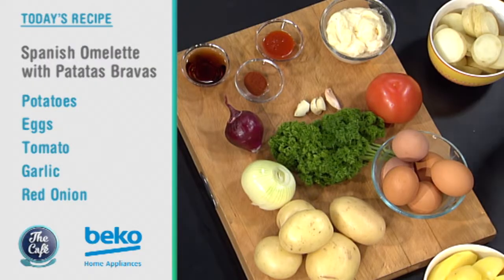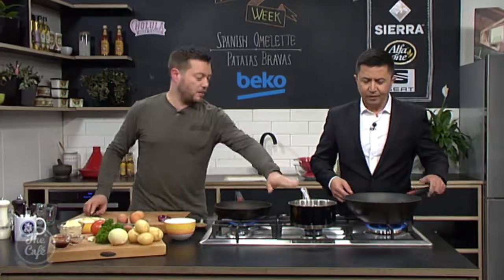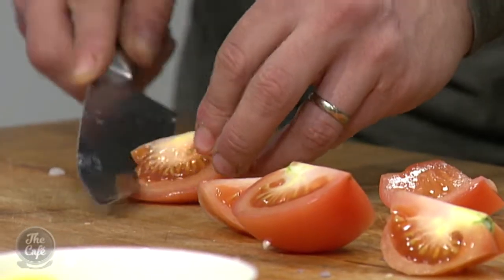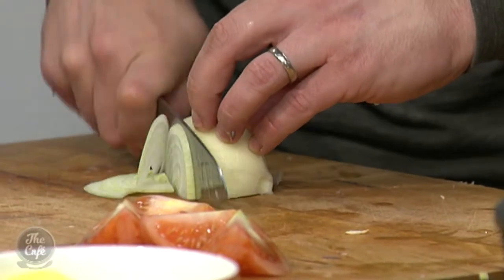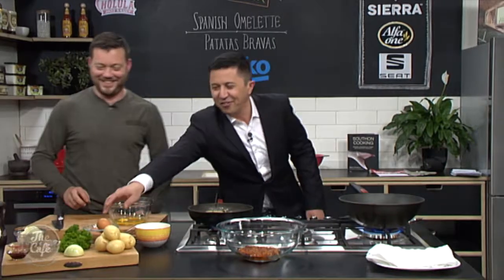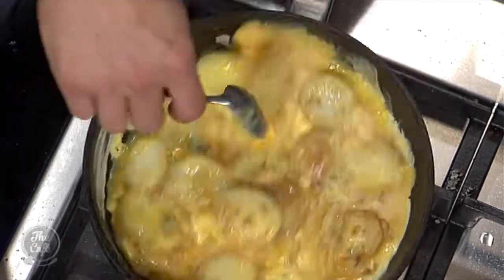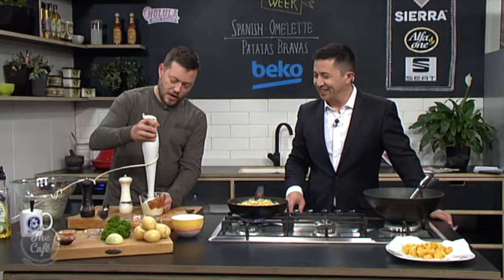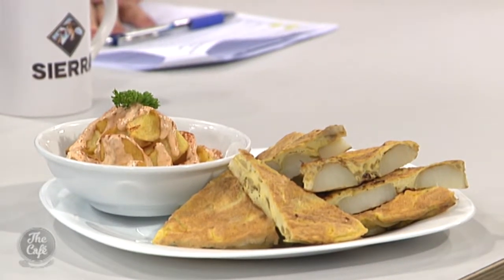Spanish Week: Spanish Omlette and Patatas Bravas